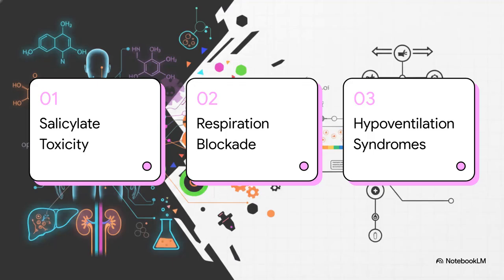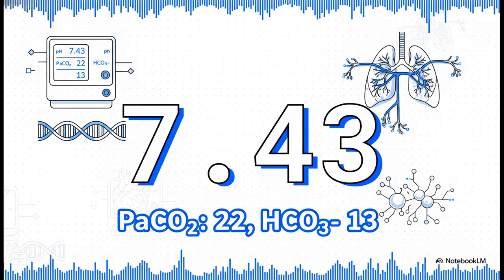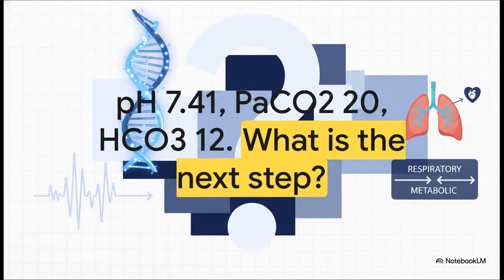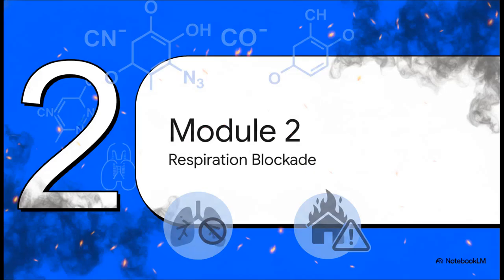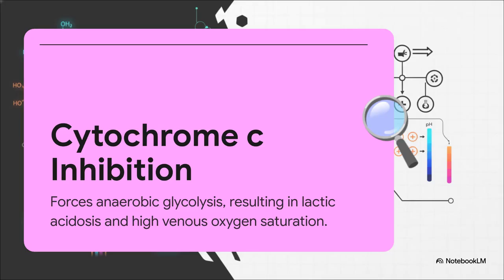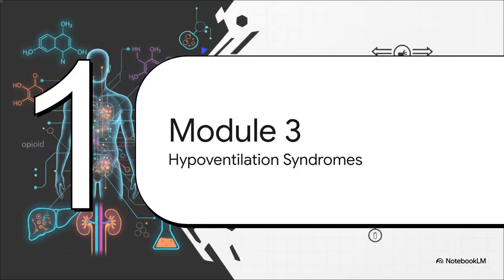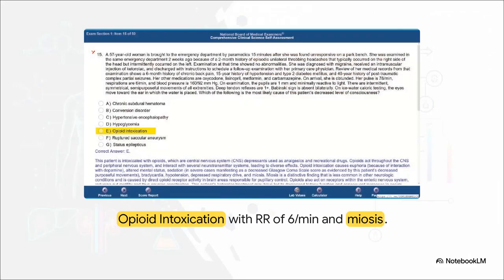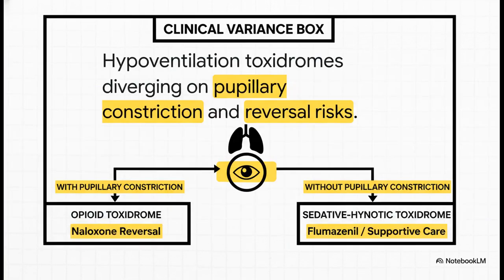Tox Acid Base Kinetics